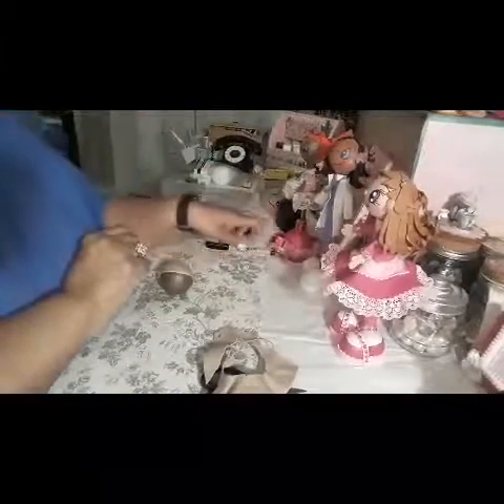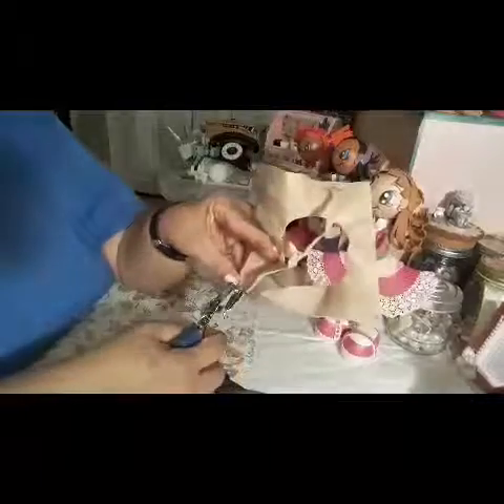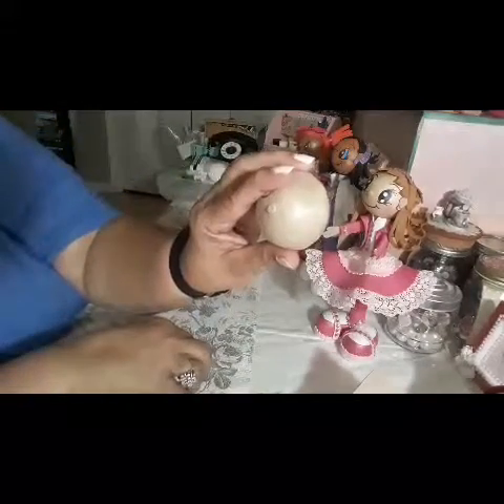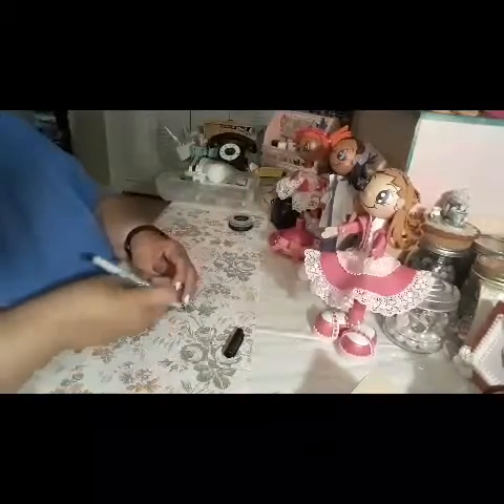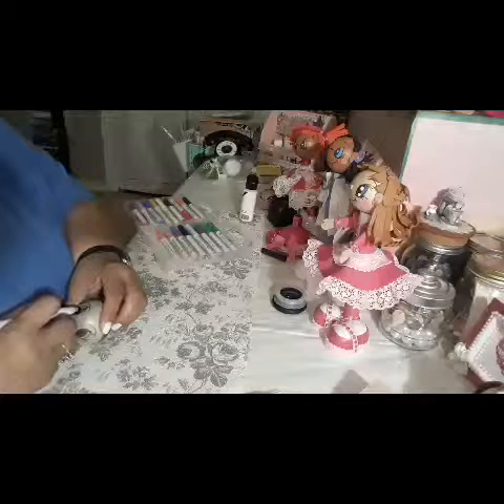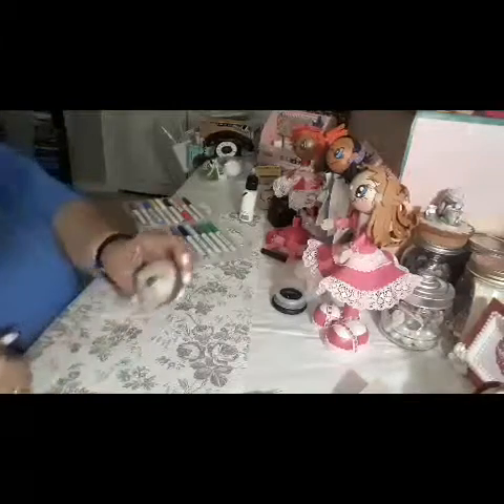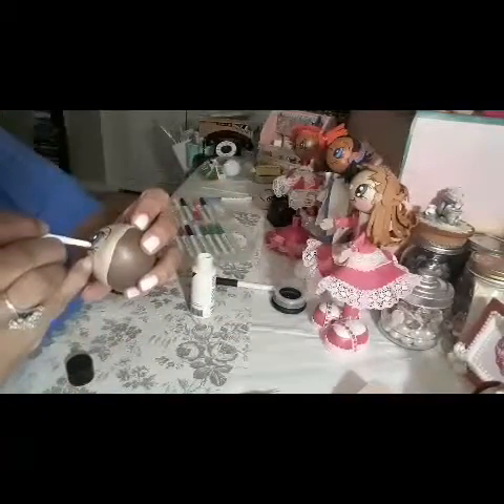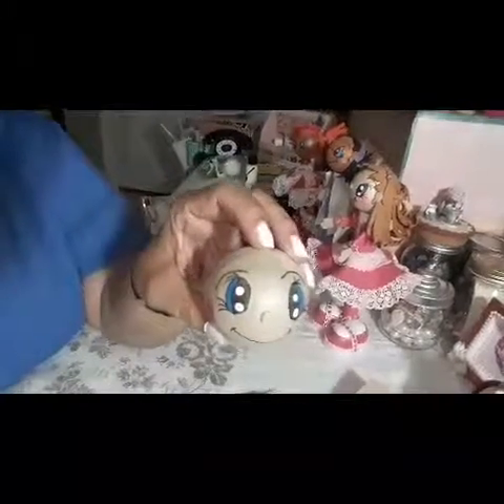TUTORIAL PART 2) how to make my fofucha Pen dolls.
Hi every body per your request hear is part 2 of the fofucha doll. Stay blessed stay humble.💞